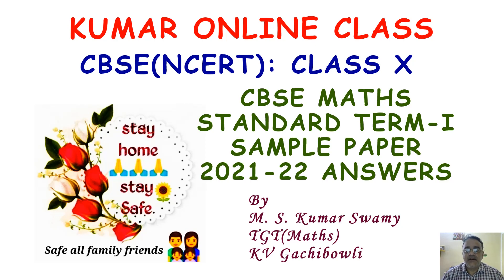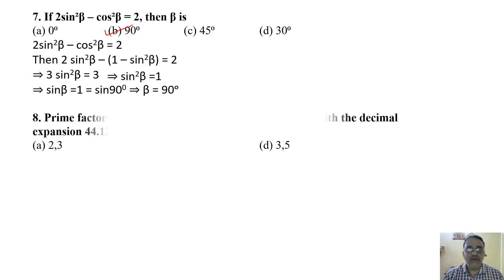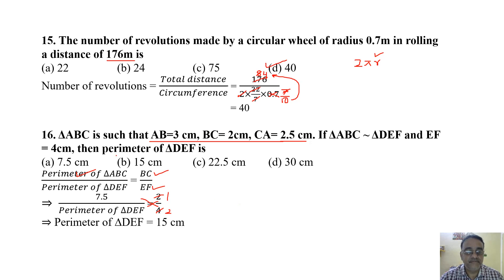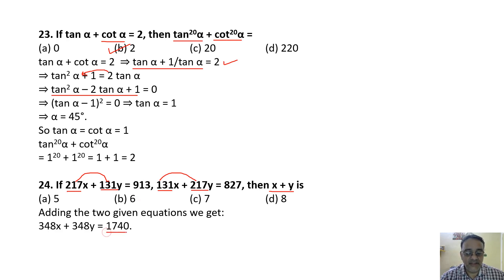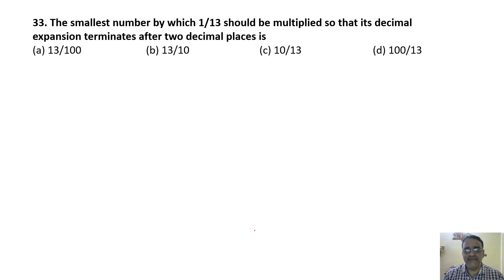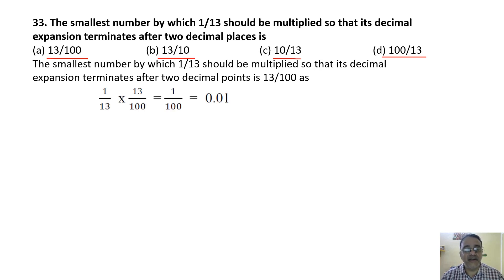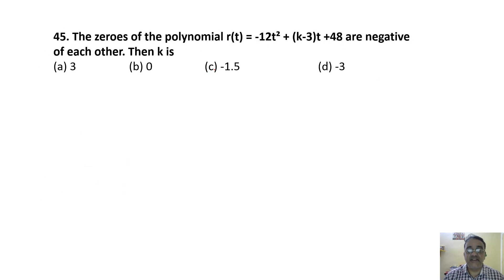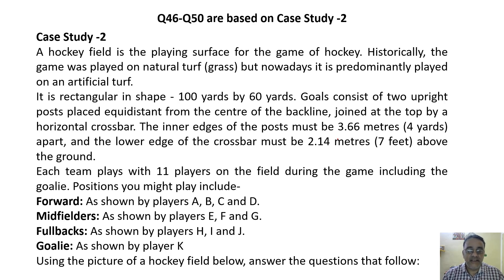Class X CBSE Maths Standard Sample Question Paper 2021-22 Answers Explanation Video lesson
Class X CBSE Maths Standard Sample Question Paper 2021-22 Answers -
Explanation of detailed Solutions of CBSE Maths Standard Term-I Sample Question paper 2021-22 with the students.

Maths Class X Assertion & Reasoning Questions (Video and PDF links)

CLASS X
Maths Class X Question Bank for Term-I